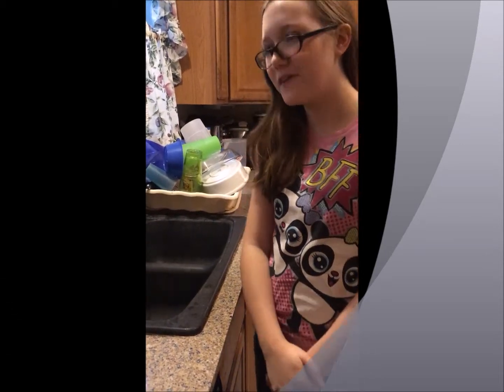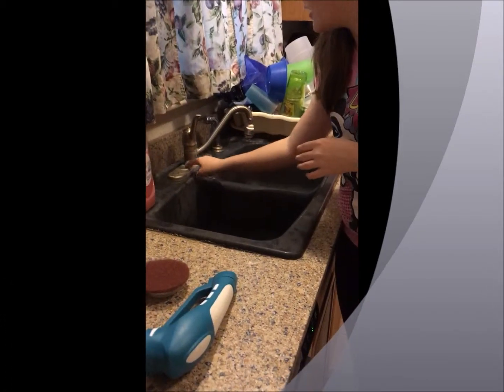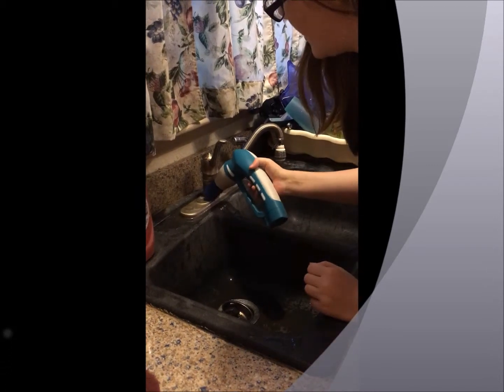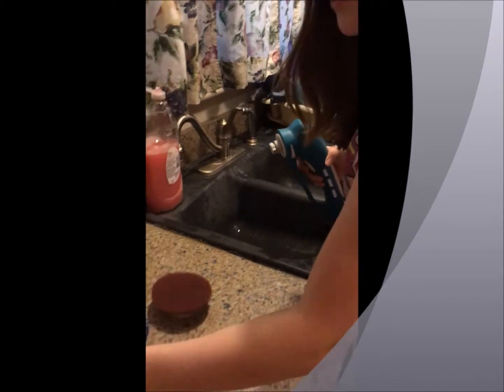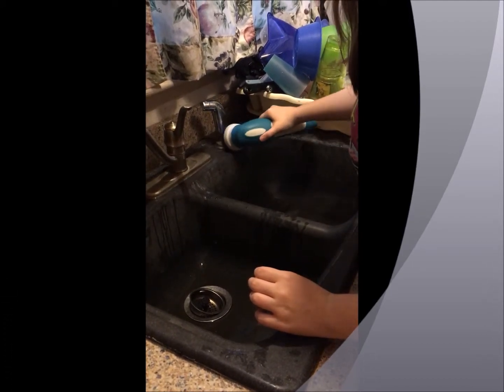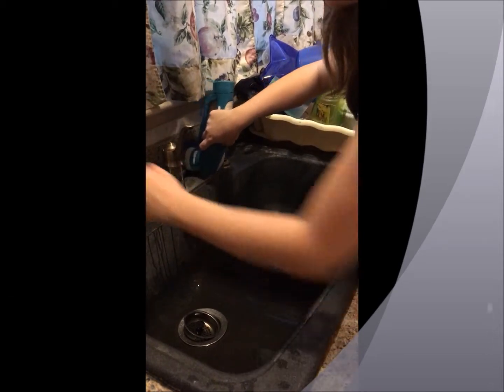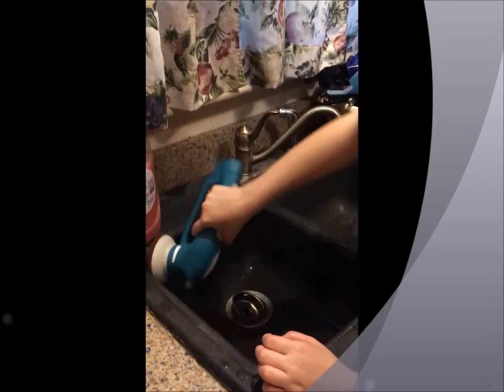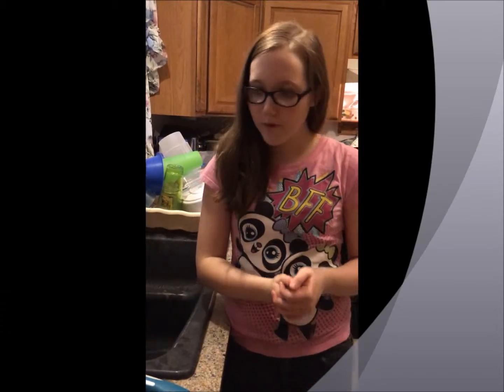Electric Kitchen & Bathroom Cleaning Brush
or purchase directly